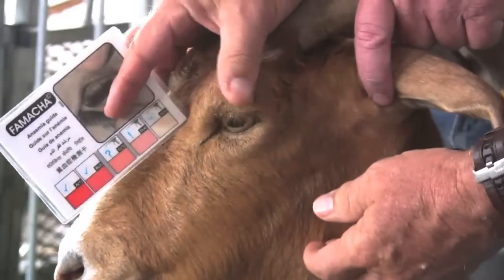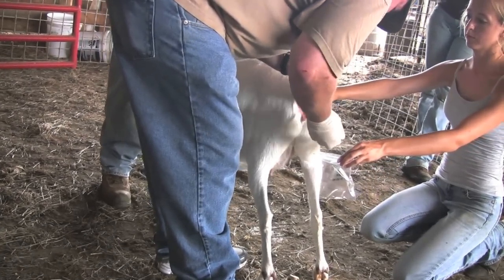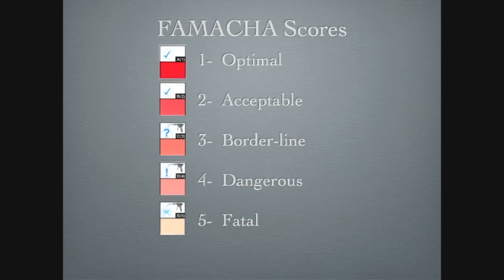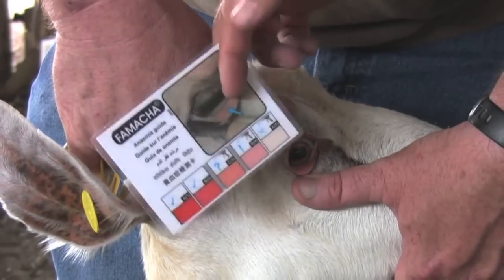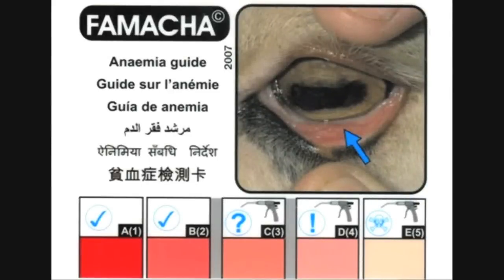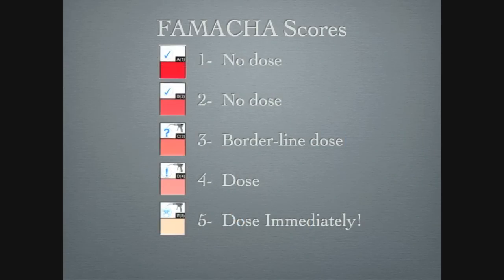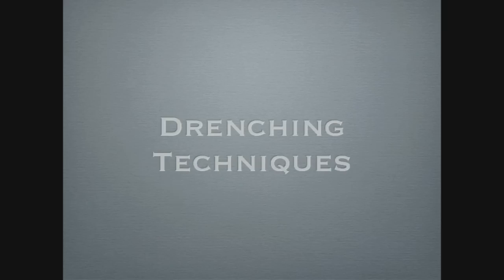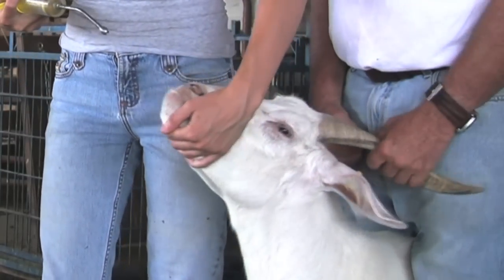Famacha Score Your Meat Goat - AS-604-VW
Famacha Scoring of your mature Goat can lead to better health by determining the frequency which you must deworm your goat.
This is a Purdue Extension video intended for small ruminant producers.  It shows a few simple ways to correctly select animals to deworm, proper drenching techniques, and how to obtain fecal samples.